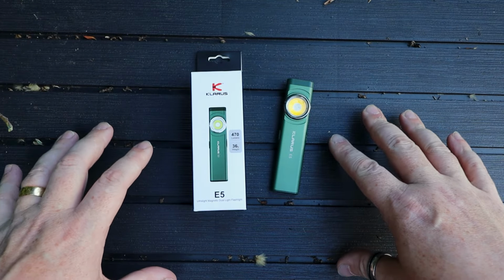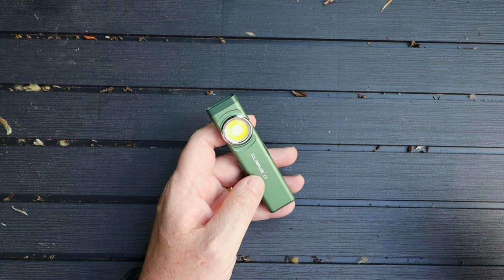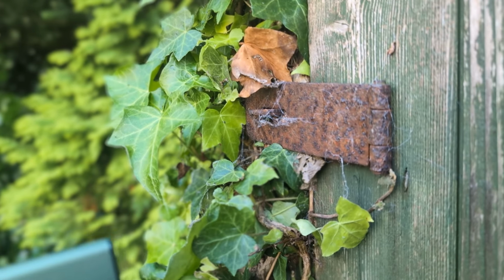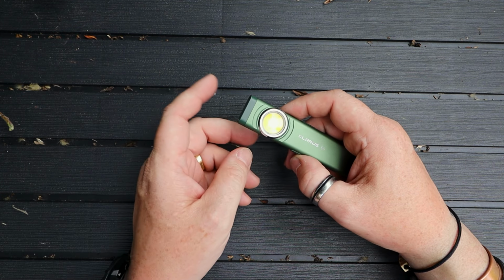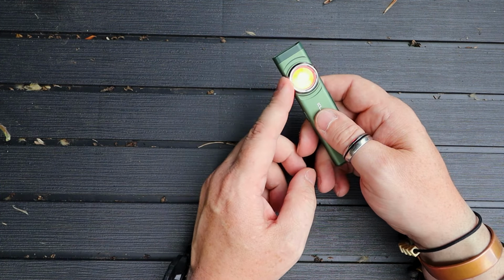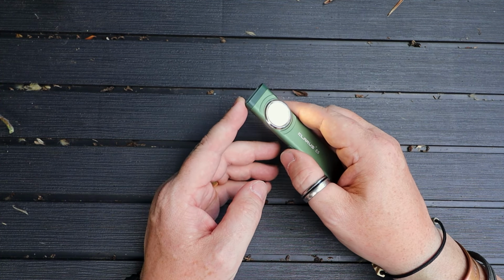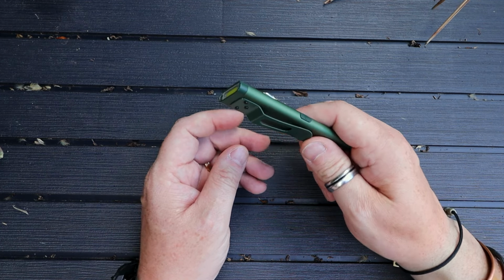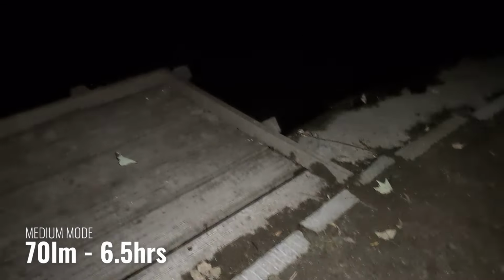Klarus E5 EDC Flashlight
Another great functional light from Klarus with the E5 Flashlight

Code(10%OFF): Moorlander EDC
Valid until August 31